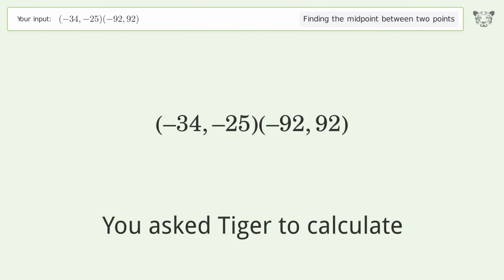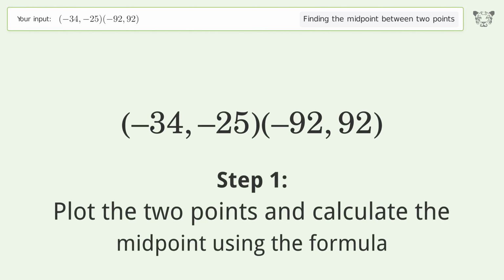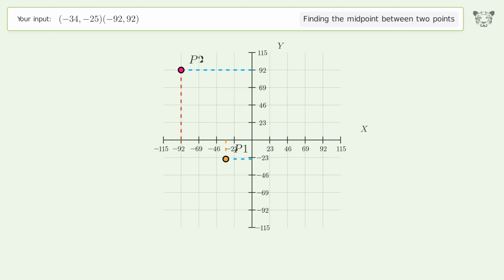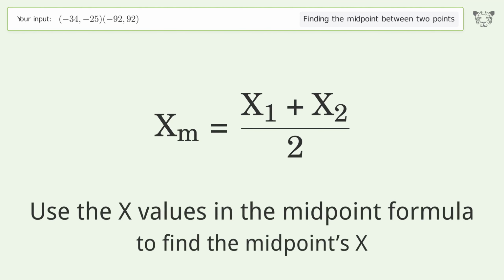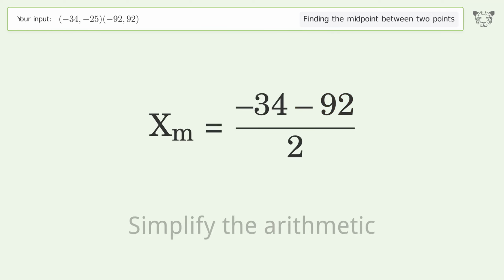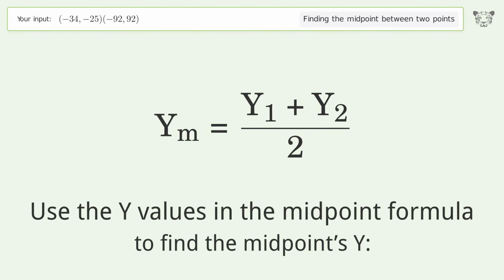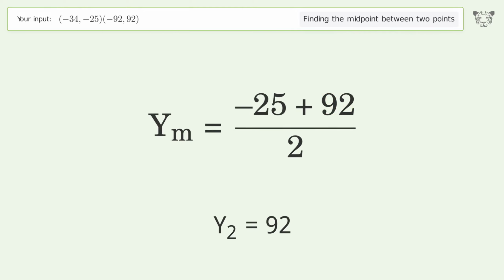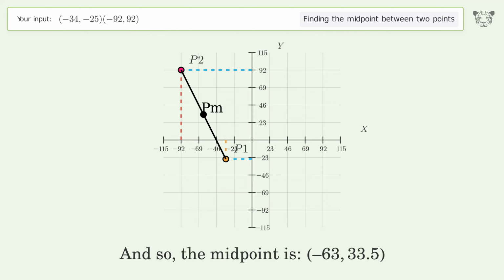Find the midpoint between two points p1 (-34,-25) and p2 (-92,92): Step-by-Step Video Solution